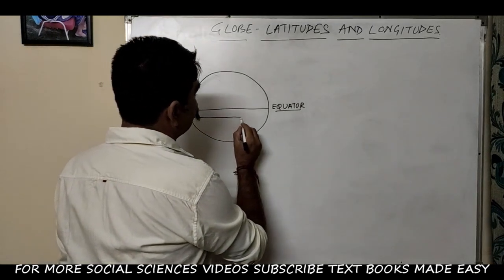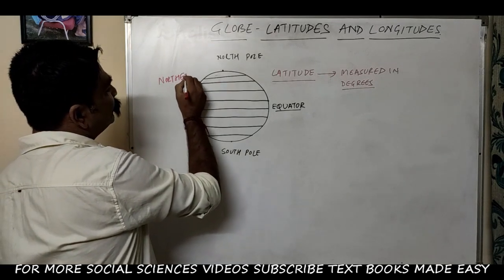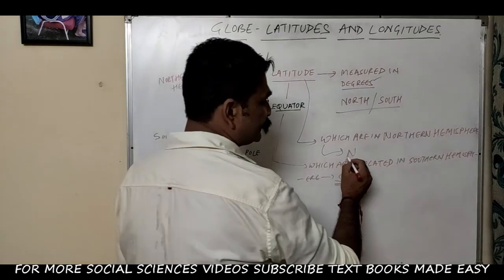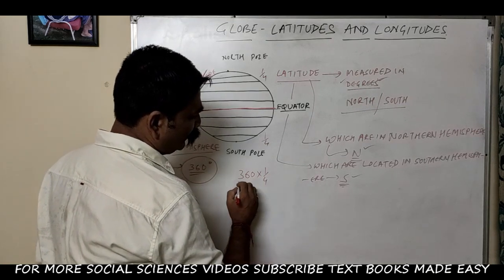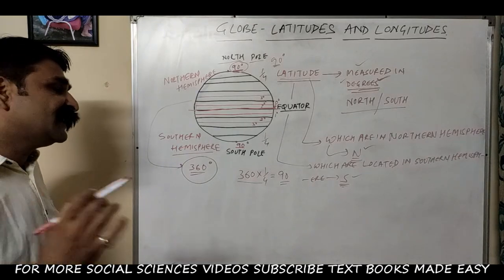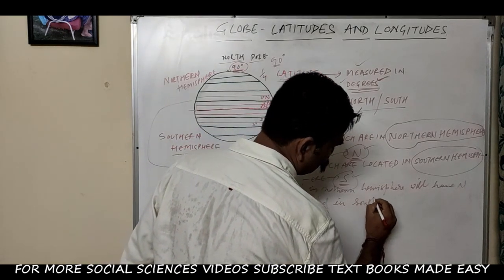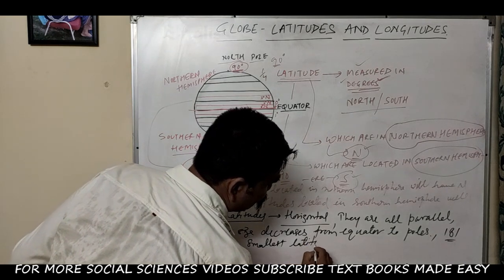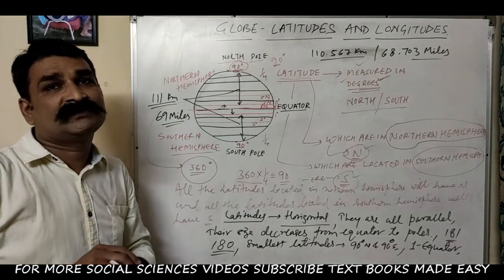CLASS 6 GEOGRAPHY CHAPTER 2 GLOBE LONGITUDES AND LATITUDES PART 3 ENGLISH MEDIUM.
CLASS 6 GEOGRAPHY CHAPTER 2 GLOBE LONGITUDES AND LATITUDES PART 3 ENGLISH MEDIUM. NCERT CBSE CLASS 6 CHAPTER 2 ENGLISH MEDIUM KVS NVS NAVODAYA CENTRAL SCHOOL FOR GOVERNMENT JOBS PREPRATION